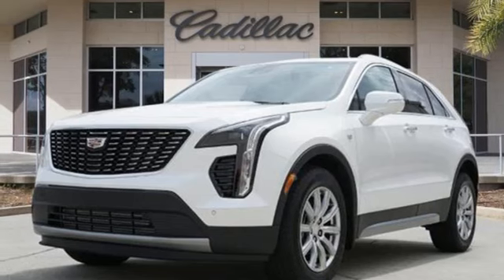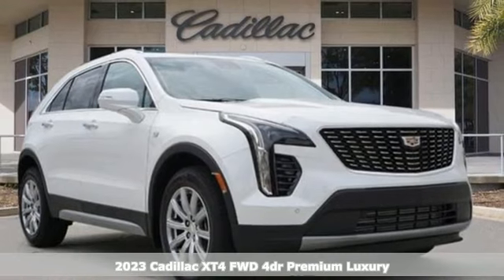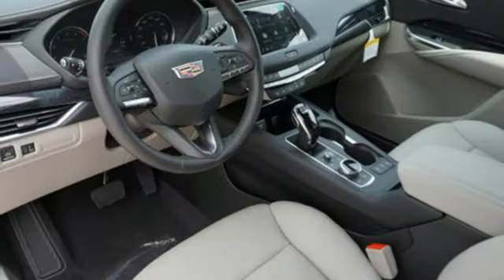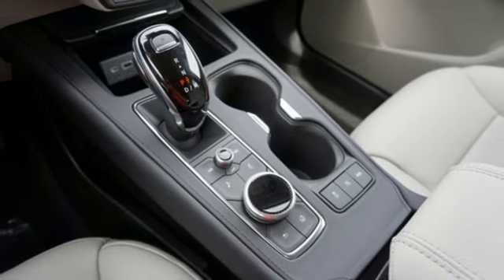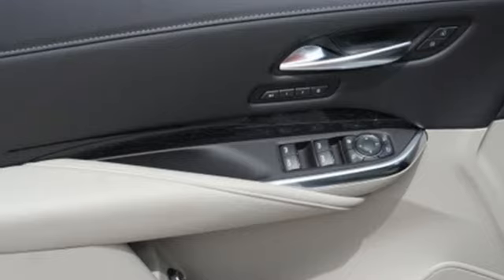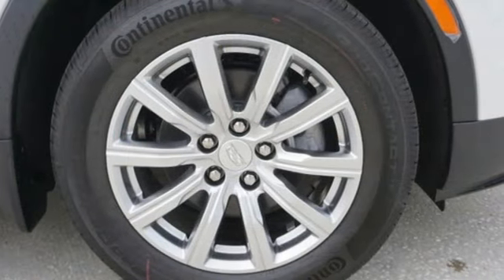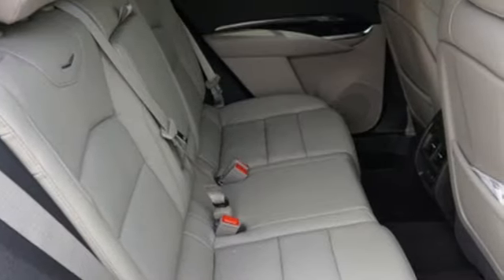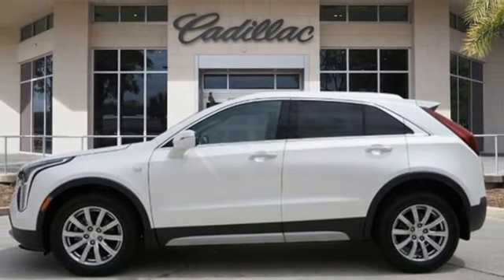New 2023 Cadillac XT4 Tampa FL St. Petersburg, FL CCWR70 - SOLD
Year: 2023
Make: Cadillac
Model: XT4
Trim: Premium Luxury
Engine: 2.0Ll 4 Cylinder Turbocharged
Transmission: FWD 9-Speed Automatic
Interior: Black
Stock #: CCWR70
VIN: 1GYFZCR45PF143101
Recent Arrival! 2023 Cadillac XT4 Premium Luxury 23/30 City/Highway MPGTO KEEP YOU SAFE, WE DELIVER!BUY ONLINE-TEXT-EMAIL-CHAT-PHONE AND WE WILL DELIVER YOUR NEXT VEHICLE TO YOUR DOOR!FROM OUR SALES FLOOR TO YOUR DOOR!IT'S THAT EASY.Cleaned and Sanitized All advertised prices are plus tax, tag, title, registration, and reconditioning costs. Prices do not include predelivery service charge of $999, electronic registration filing fee of $199.7, or tag agency fee of $85. Prices can expire or change at any time without notice. Advertised prices cannot be used in conjunction with other offers, special APR programs, or available dealer cash back, or other incentives. All vehicles subject to prior sale. Prices do not include dealer installed options.Equipped with Cold Weather Package (Heated Driver & Front Passenger Seats, Heated Rear Outboard Seating Positions, and Heated Steering Wheel), 2-Way Driver Seat Power Lumbar Control, 2-Way Passenger Seat Power Lumbar Control, 3.47 Axle Ratio, 4.2 Diagonal Color Display Driver Info Center, 4-Wheel Disc Brakes, 6-Way Power Passenger Seat Adjuster, 7 Speakers, 7-Speaker Audio System w/Auxiliary Amplifier, 8-Way Power Driver Seat Adjuster, ABS brakes, Air Conditioning, Alloy wheels, AM/FM radio: SiriusXM with 360L, Apple CarPlay/Android Auto, Auto High-beam Headlights, Auto-dimming door mirrors, Auto-Dimming Inside Rear-View Mirror, Auto-dimming Rear-View mirror, Automatic Emergency Braking, Automatic temperature control, Brake assist, Bumpers: body-color, Compass, Delay-off headlights, Driver door bin, Driver vanity mirror, Dual front impact airbags, Dual front side impact airbags, Electronic Cruise Control w/Set & Resume Speed, Electronic Stability Control, Emergency communication system: OnStar and Cadillac connected services capable, Four wheel independent suspension, Front & Rear Park Assist, Front anti-roll bar, Front Bucket Seats, Front Center Armrest, Front dual zone A/C, Front reading lights, Fully automatic headlights, Ga

Address:
101 East Fletcher Avenue